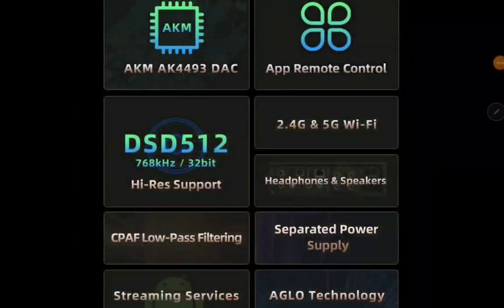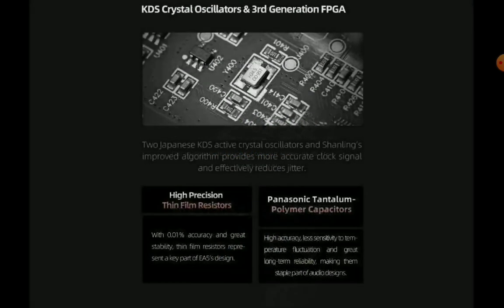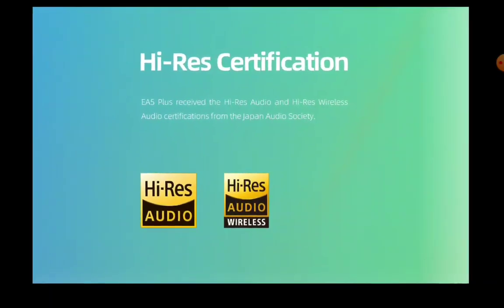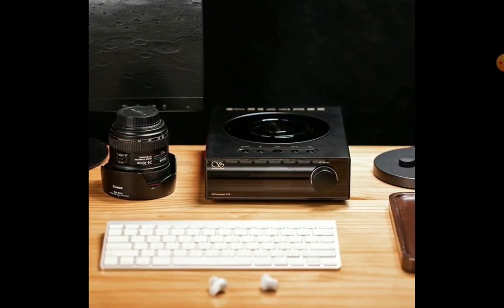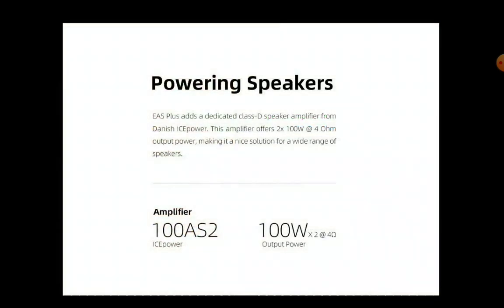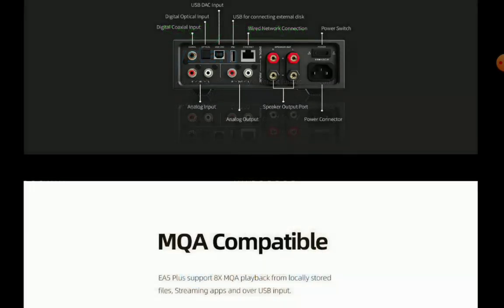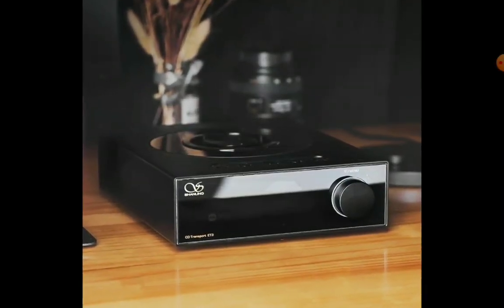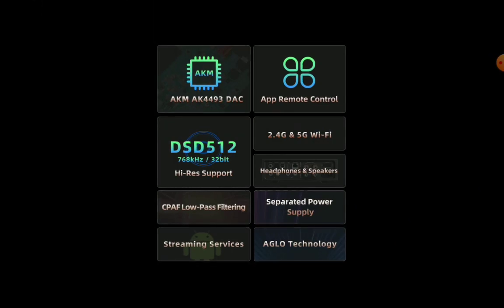Shanling ET3 CD Transport Player & Shanling EA5 Plus DAC Debuts with premium Build quality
Shanling ET3 CD Transport Player